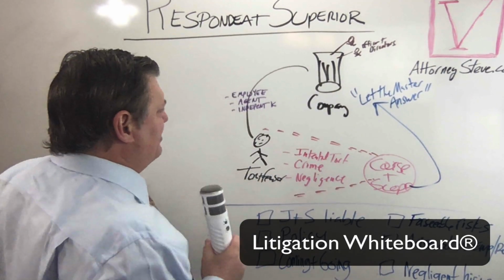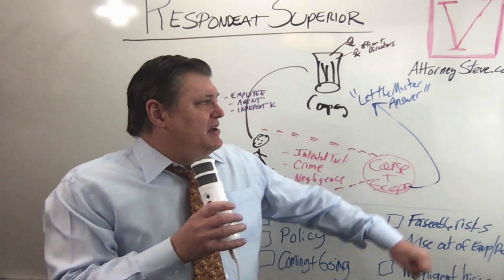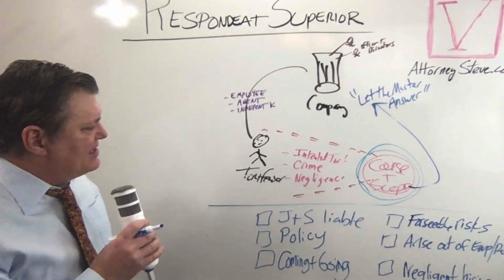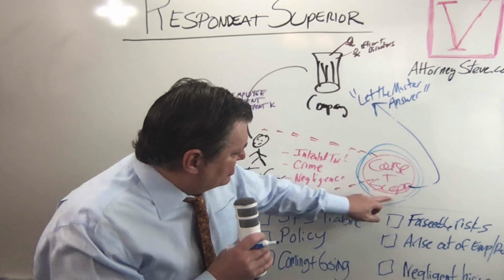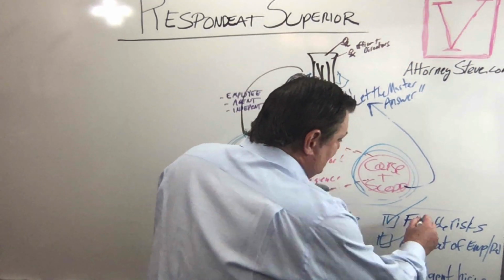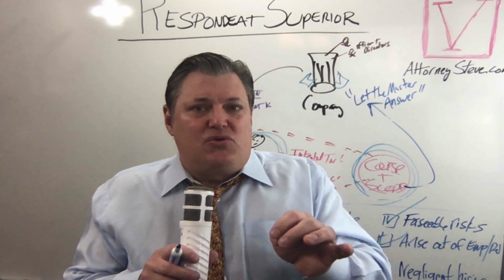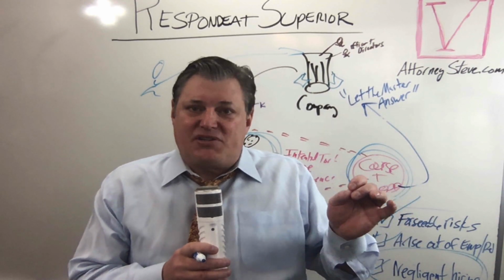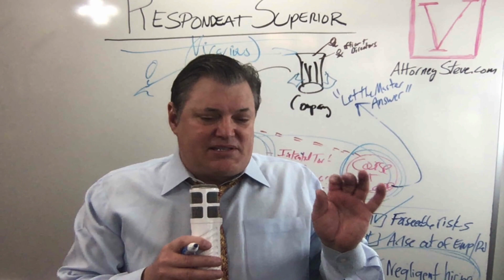Respondeat Superior defined by Attorney Steve®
RESPONDEAT SUPERIOR EXPLAINED - LET THE MASTER ANSWER!

In this episode of Litigation Whiteboard® Attorney Steve® explains and defines the Latin legal term "respondeat superior," which basically means "let the master answer" for the torts committed by the employee, agent or independent contractor within the course and scope of employment.  It is a policy decision that employers should bear the burden of liability for these tortious acts that occur "within the course" and scope of the employment relationship.

A hotly contested issue is the "coming and going rule" and whether or not there are "personal" deviations that should exclude or preclude liability of the employer or boss.